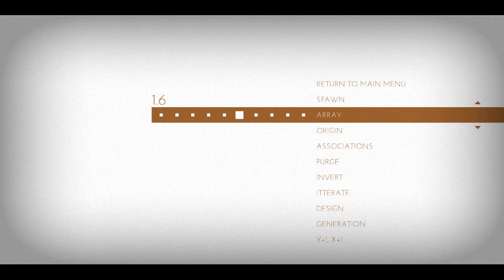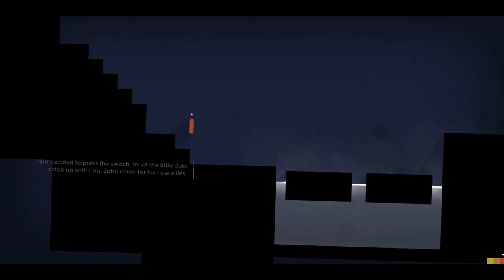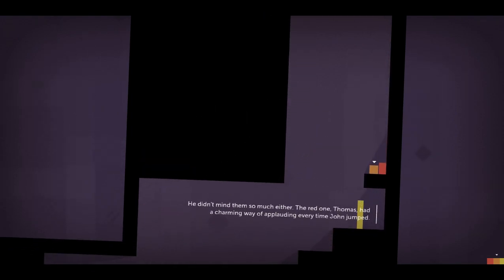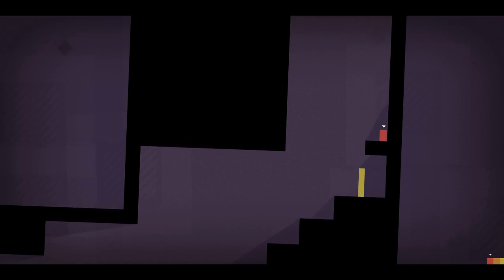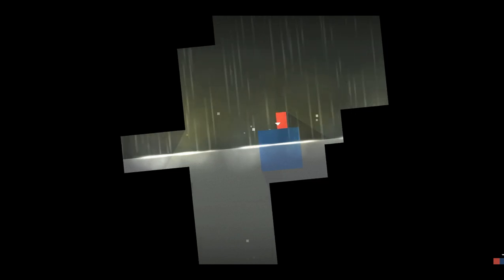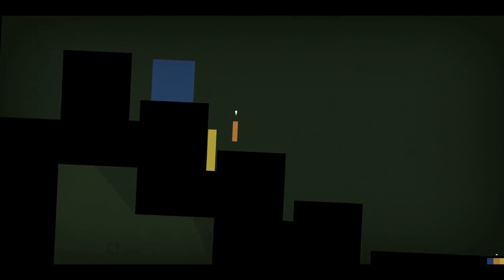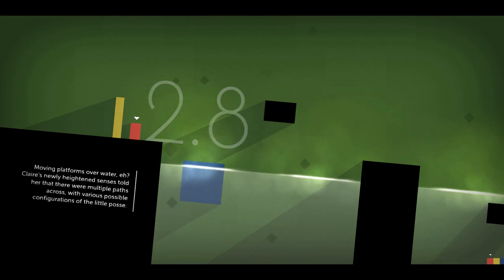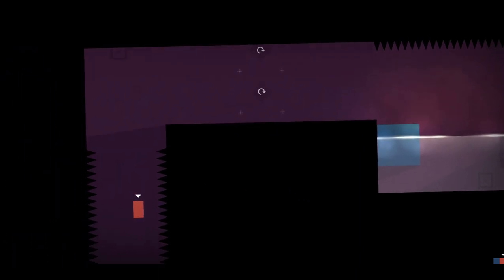Thomas Was Alone - Part 2 - Super Claire!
We find two more quadrilaterals in this episode; John, the athlete, and Claire, the superhero.

Remember to like and comment your favorite video game, along with the demo pass you want: your choices are Red Orchestra: Osfront 41-45, Red Orchestra 2: Heroes of Stalingrad, and Killing Floor. Supplies are limited, and only one pass per person, so get them while they're hot!

Also don't forget to tell me what game to play next! The options are still listed on my channel feed, so take a look and tell me what you want to see!